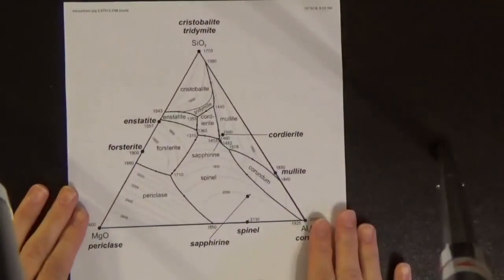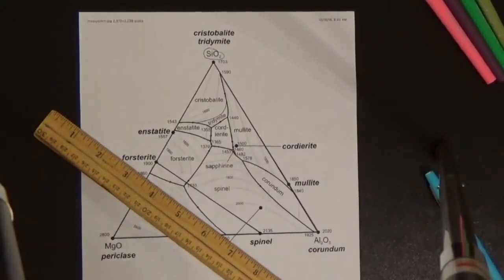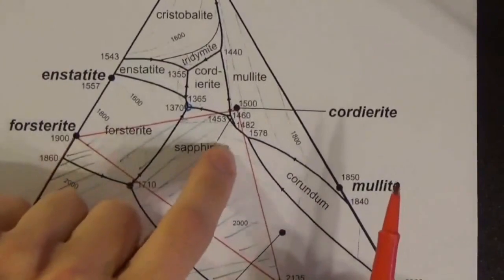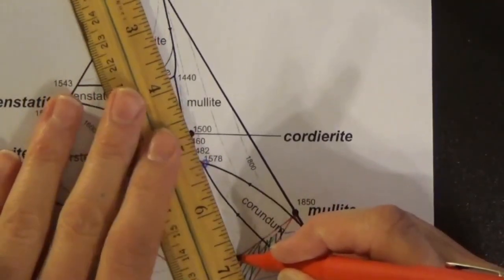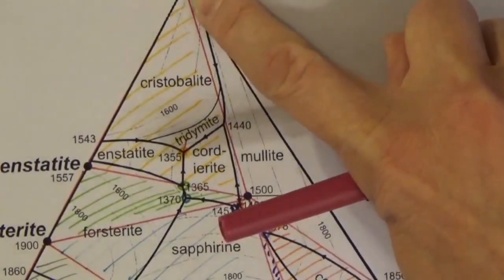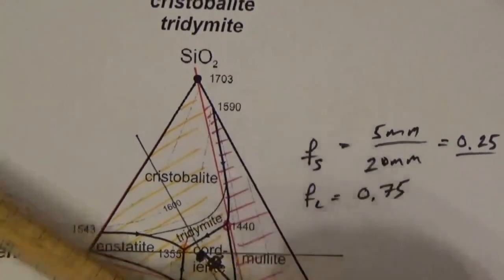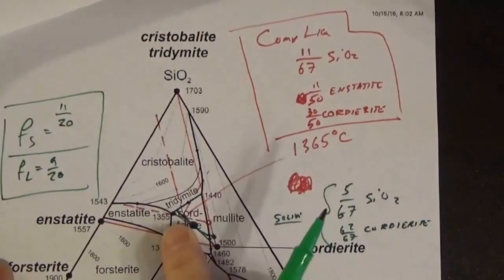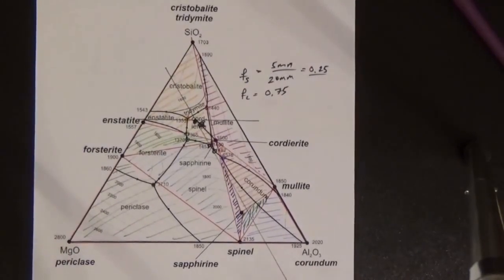Phase Diagram Problem 3